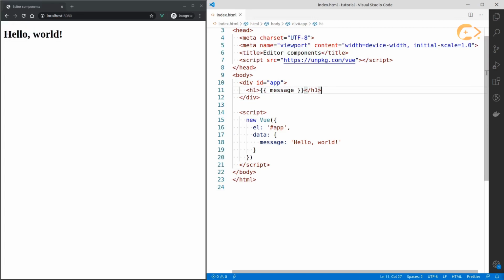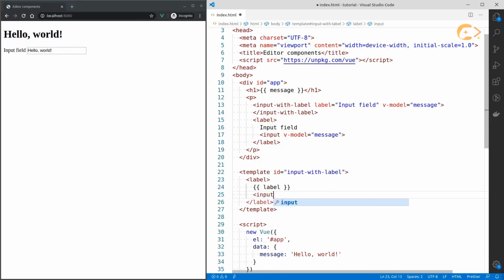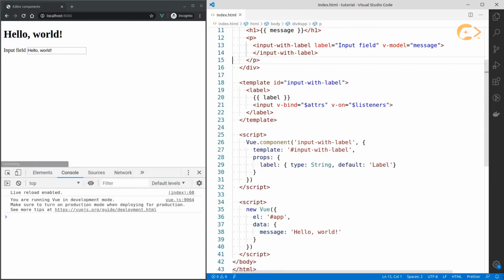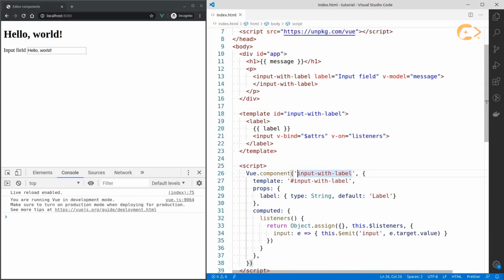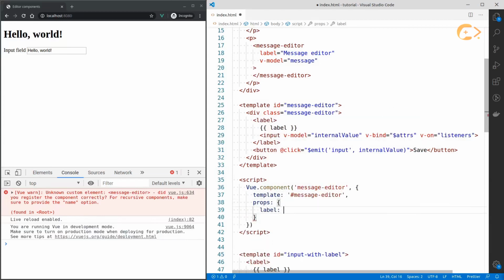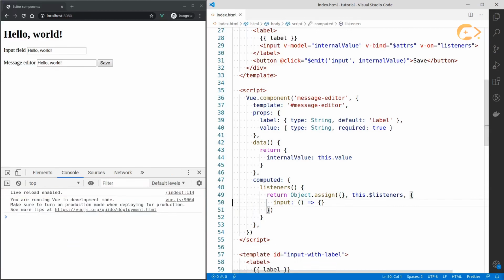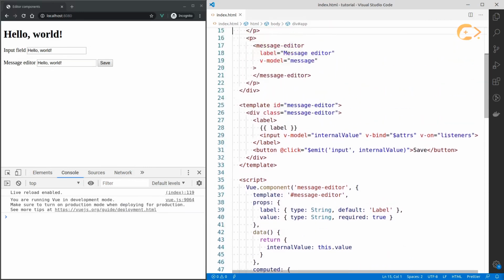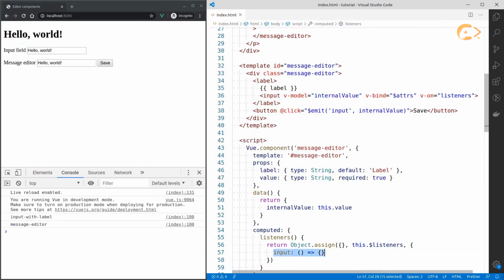CWP Episode 3 - Creating editor components with Vue.js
Hello stranger! Welcome to the next episode of Coding with Padcom.

If you have any ideas for new episodes please write them down in the comments section below.